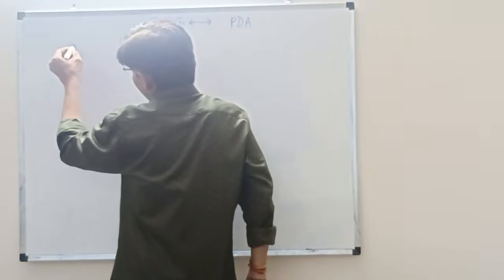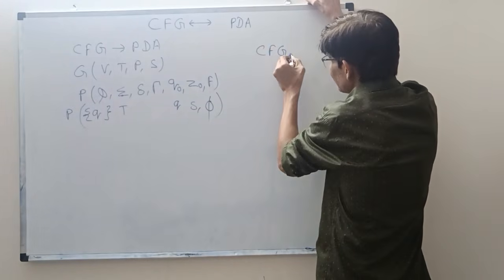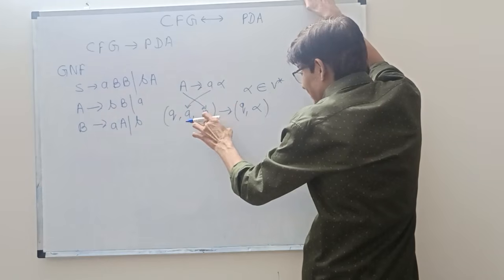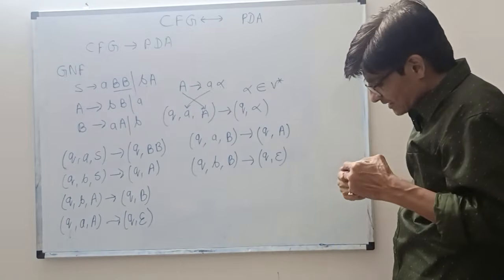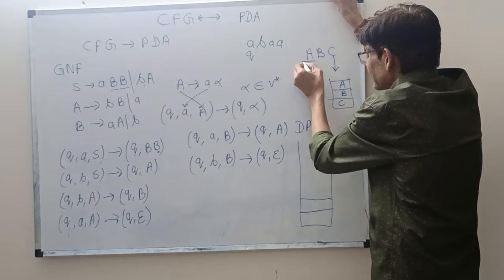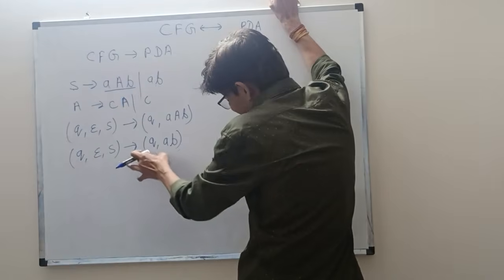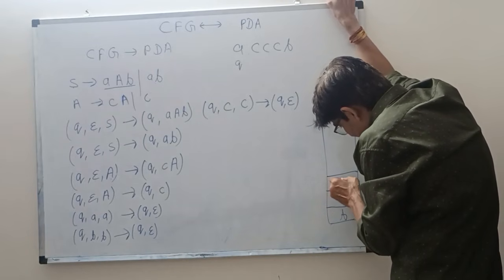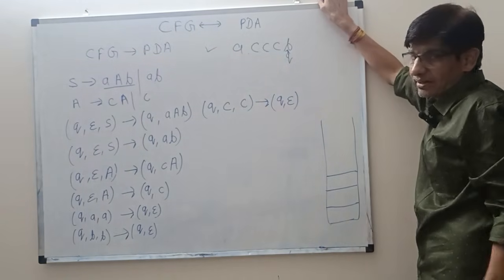Lecture 41 Conversion of CFG into PDA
In this comprehensive lecture, Dr. Tiwari explains how to convert a Context-Free Grammar (CFG) into an equivalent Pushdown Automaton (PDA). The session covers two important variants: conversion when the grammar is in Greibach Normal Form (GNF) and when it is not in GNF. The lecture begins with an intuitive overview of CFGs and PDAs, emphasizing the significance of conversion in parsing and language recognition.

For grammars in GNF, Dr. Tiwari demonstrates a systematic construction method that directly maps productions to PDA transitions, supported by a detailed step-by-step example. When the grammar is not in GNF, he presents an alternative approach that includes handling ε-productions, removing left recursion, and designing stack operations to represent grammar rules effectively.

Each method is illustrated with clearly solved examples, annotated transitions, and logical reasoning to verify language equivalence between the CFG and the resulting PDA. The lecture also highlights common mistakes, key insights, and best practices for mastering this topic.

This video is ideal for students preparing for exams or professionals interested in compiler design and formal language theory. Dr. Tiwari’s structured explanation ensures a strong conceptual and practical understanding of CFG-to-PDA conversion.